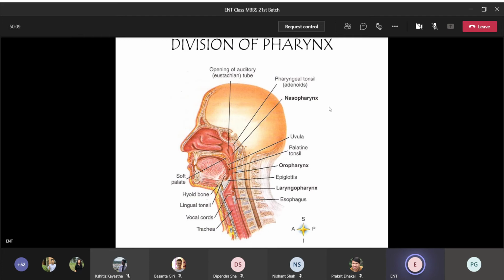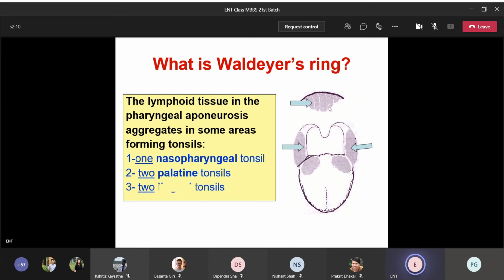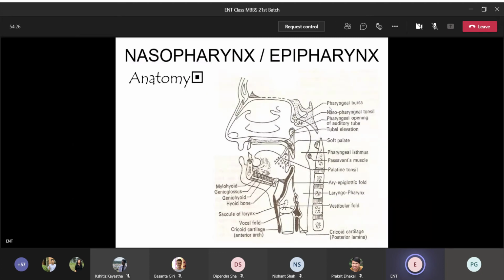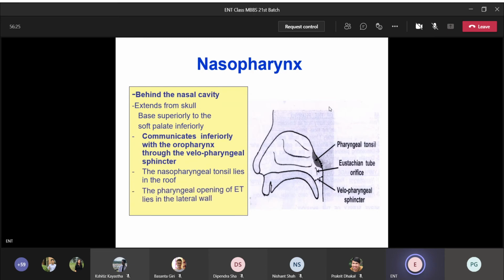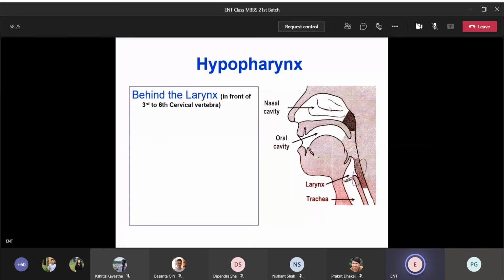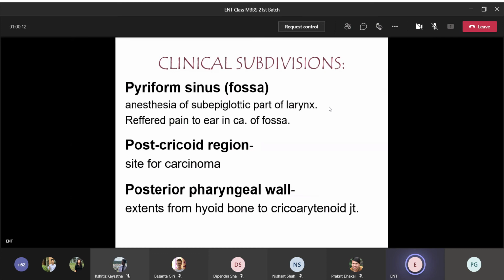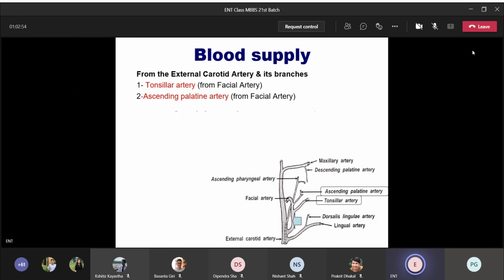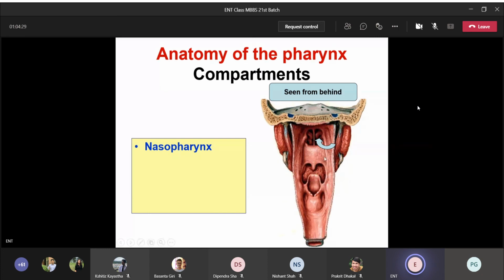anatomy of pharynx